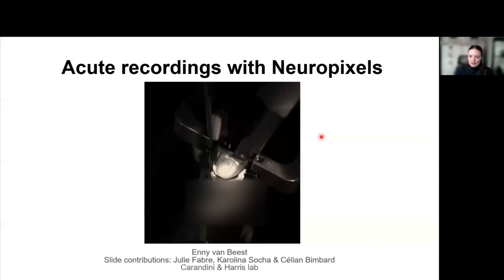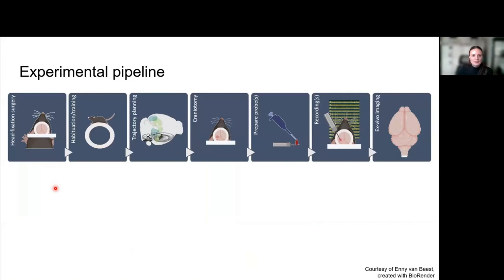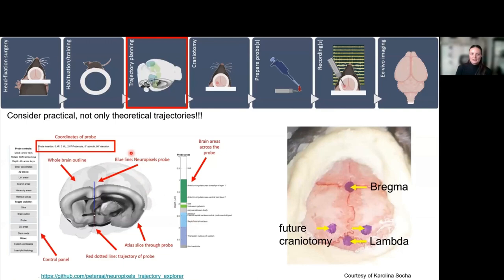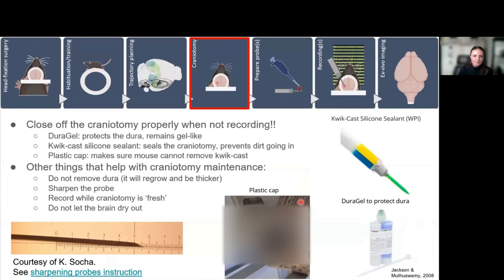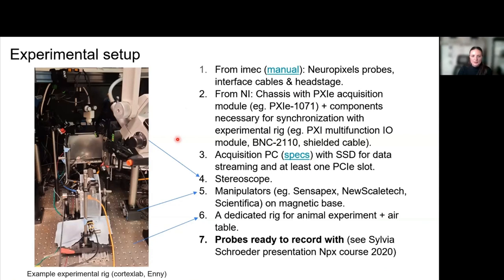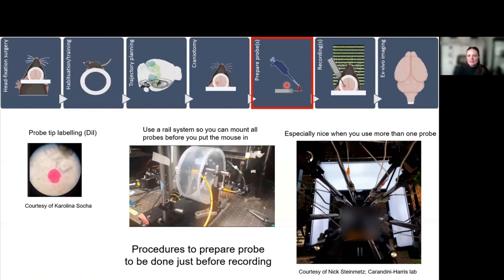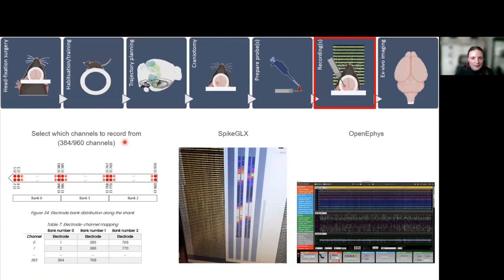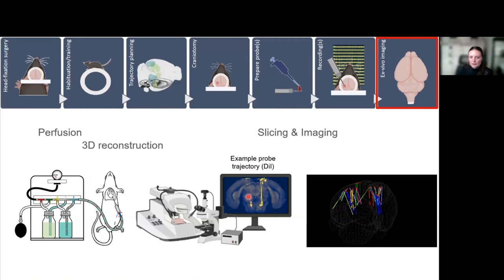2023 1 06 1 Acute recordings with Neuropixels (van Beest)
Lecture by Enny van Beest at the 2023 UCL Neuropixels Course